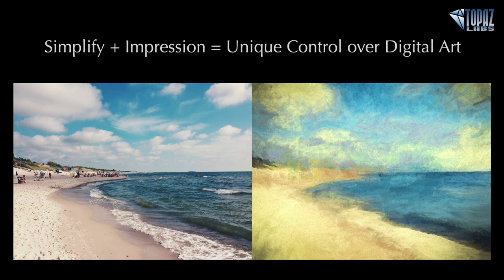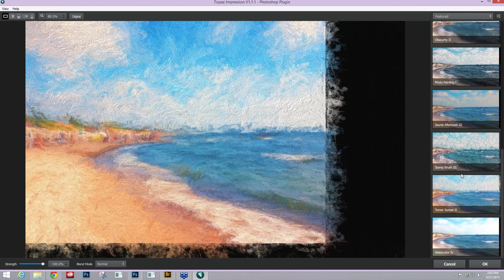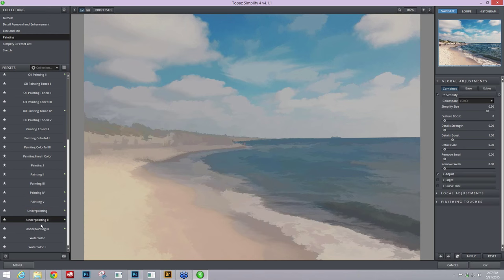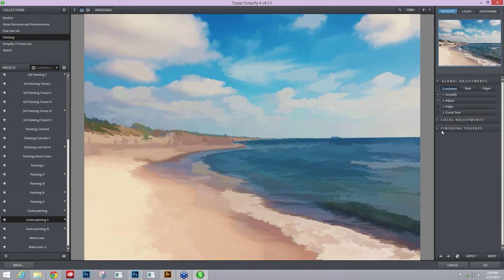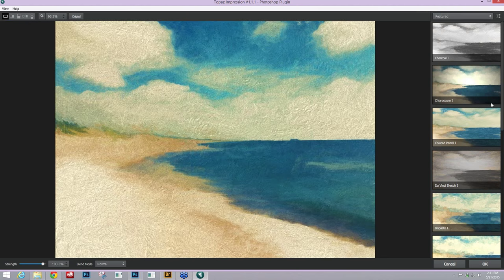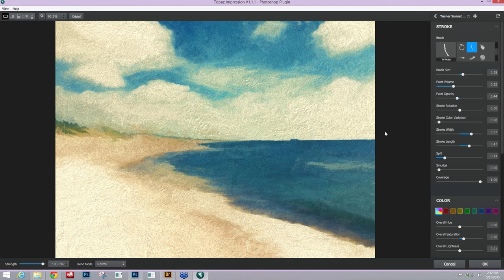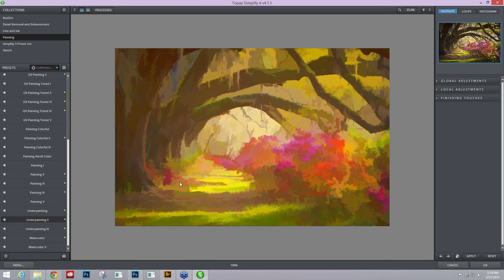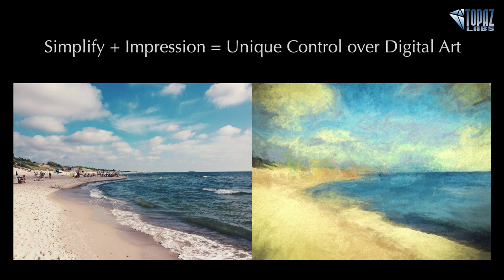Digital Photo Paintings with Topaz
When you pair Simplify's ability to remove details from images and Impression's ability to create authentic looking paint strokes, you have more control of your digital painting results. Join Nichole Paschal as she demonstrates this fun and simple workflow.